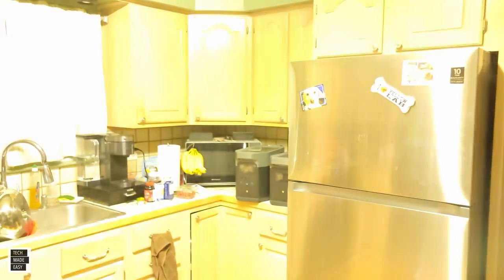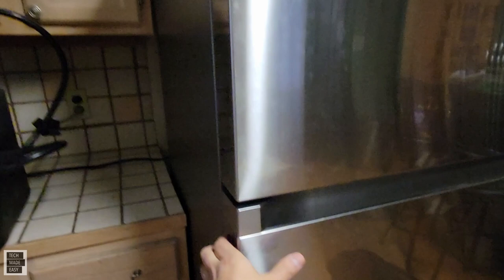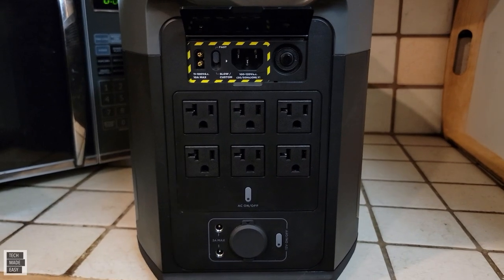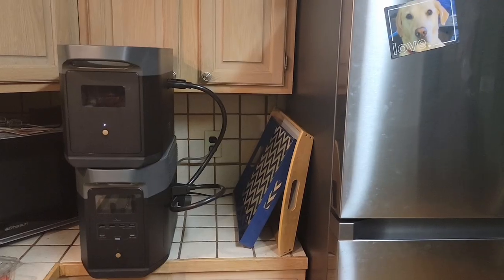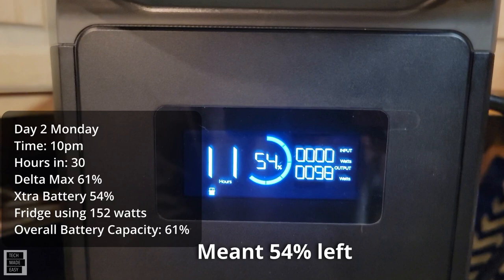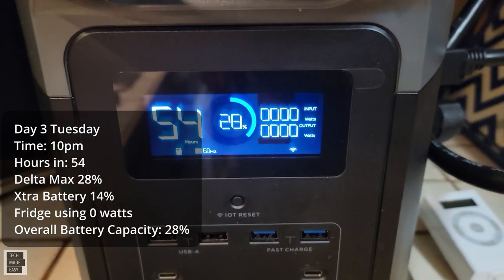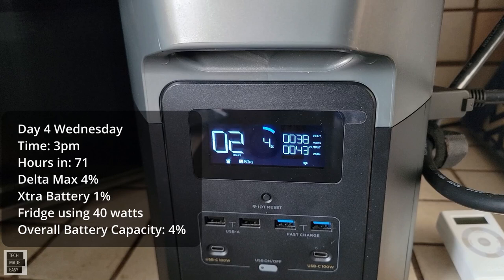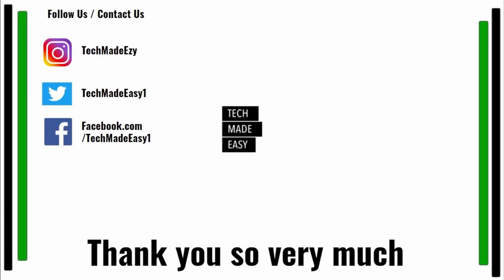EcoFlow Delta Max REFRIGERATOR TESTED plus review of 7 Key Features solar generator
PRODUCT LINKS if you are interested in purchasing any of the products shown:

We provide Amazon or EcoFlow links, EcoFlow links ship faster.

Delta Max expansion battery ( for both 1600 or 2000 models )

STEP DOWN Large Models

EcoFlow River 600w  288Wh also expandable ( see optional battery accessory on site )

EcoFlow River Mini Wireless or Non-Wireless version ( SUPER portable )
SMALLER LIGHTWEIGHT MODELS

SOLAR PANELS

EcoFlow Solar Sun Tracker  COMING SOON

ecoflow delta
ecoflow delta max
ecoflow delta max 1600
ecoflow delta max 2000

Say Hi !

Intro Outro and other Music Credit:
Artist:  Causmic
Other Music:
Song Meet & Fun!
Artist: Ofshane
Song: She No Dull Beat
Artist: Nana Kwabena
Artist: Ofshane

ecoflow delta
ecoflow delta max